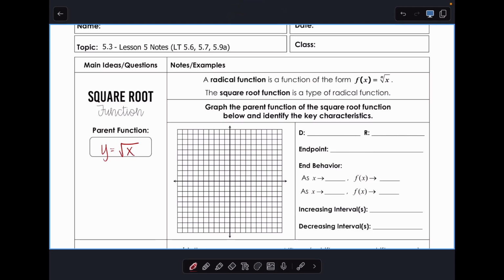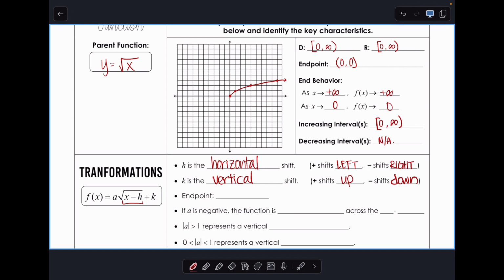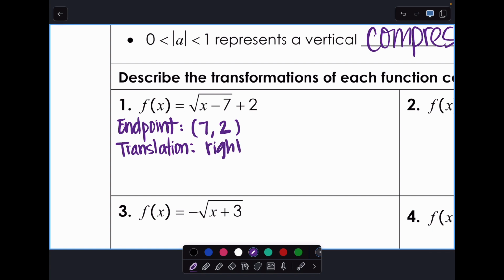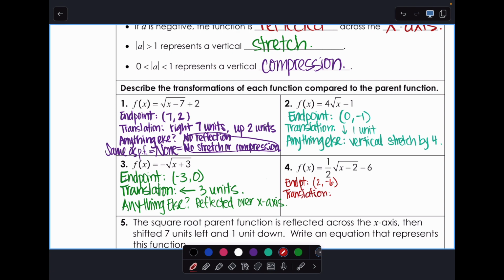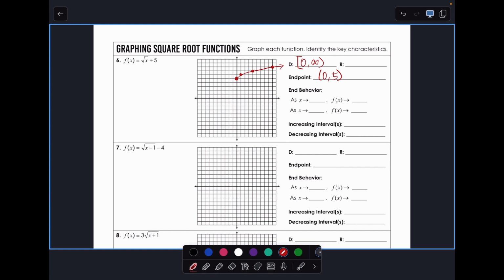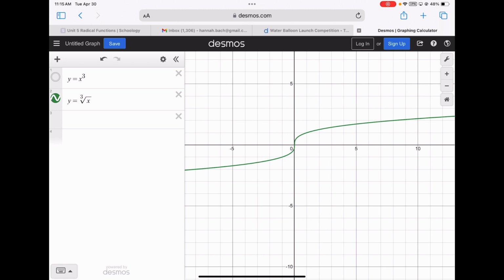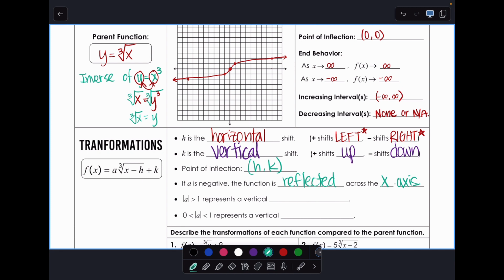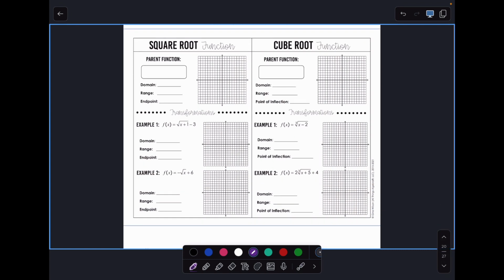P4 5.2 lesson 5 and 6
Lesson given in period 4 on graphing sqrt and cubic roots. 4/30